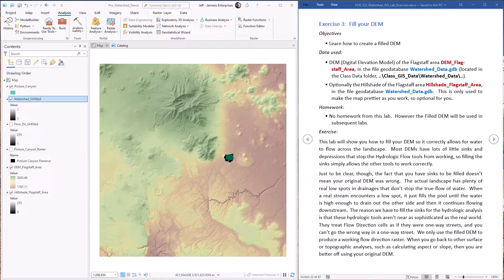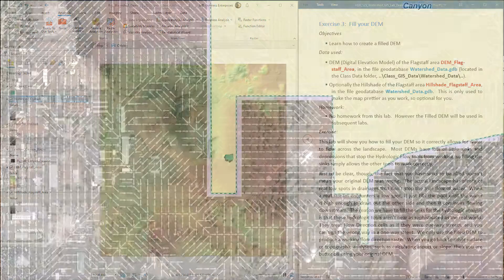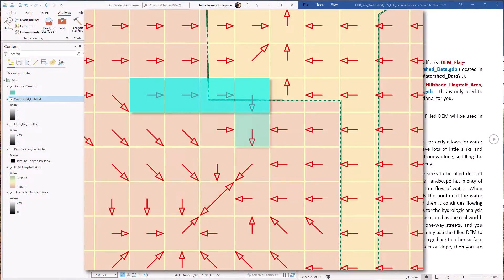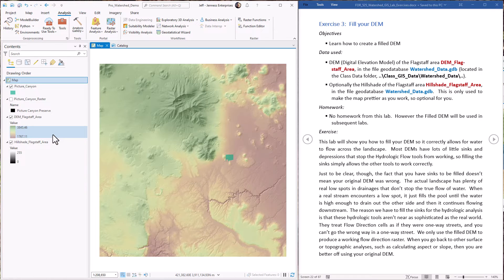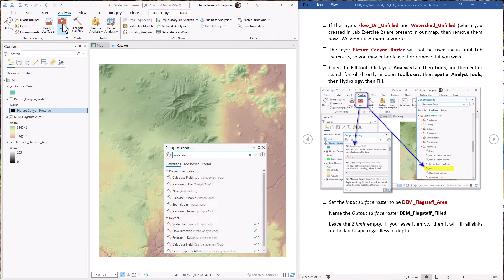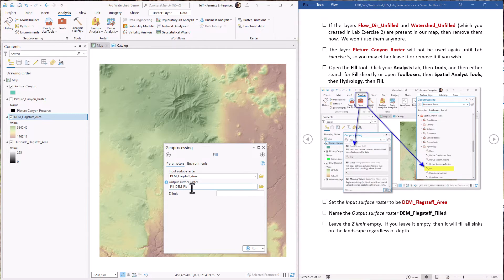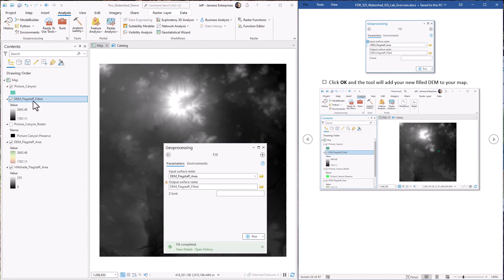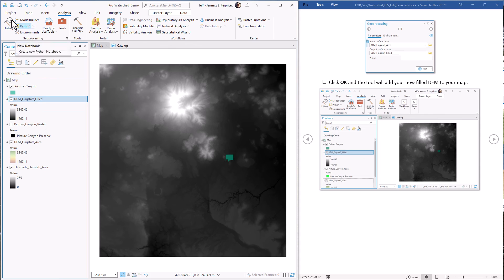Hydrology in ArcGIS Pro, Lab Exercise 3: Filling Sinks in a DEM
In Lab Exercise 2 we saw what happens when you fail to fill your DEM before you generate your flow direction raster, and how that caused your watershed analysis to fail.  The watershed algorithm starts at your pour point (which is the Picture Canyon Preserve in these labs), and works upstream until it can't find any more upstream regions.  If there is a low point in the DEM where all the neighboring cells are higher than that point (and there almost always is), then the algorithm stops at that low point.  These low points are called sinks in the DEM.

So we just need to fill these sinks in the DEM before calculating the Flow Direction raster.  This lab exercise will show you how to do that, using the Fill tool.